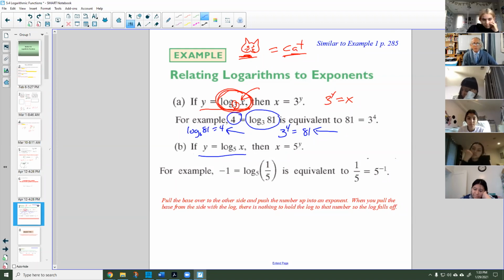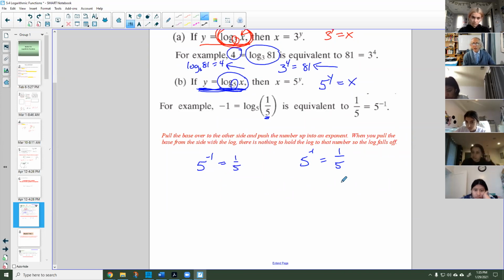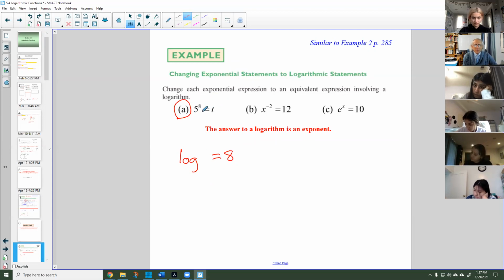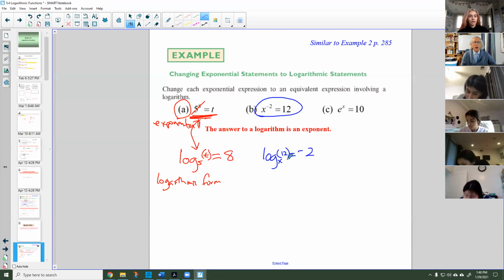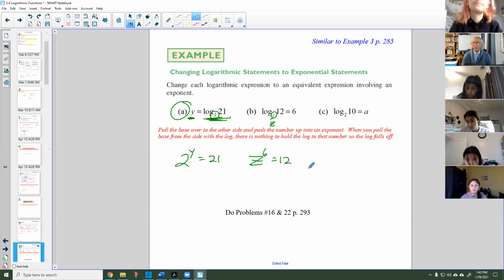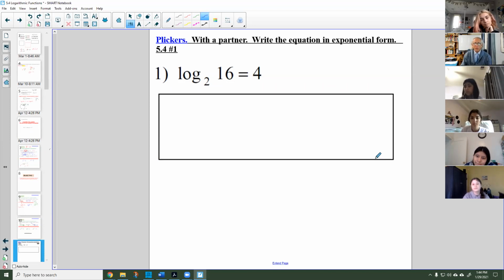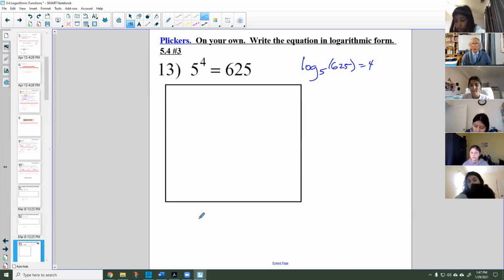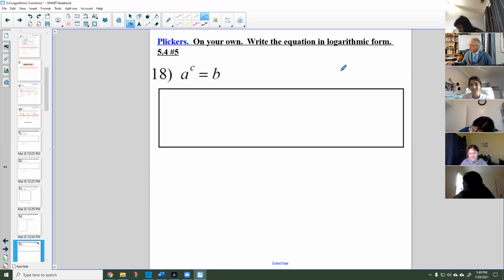Logarithmic functions first class, exponential to logarithmic form and back